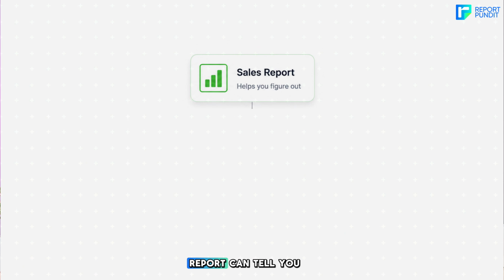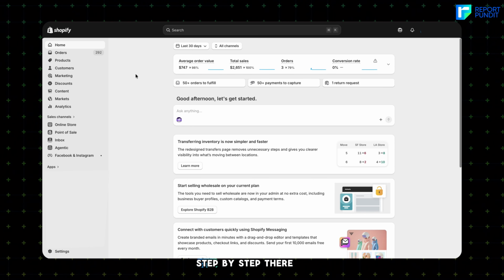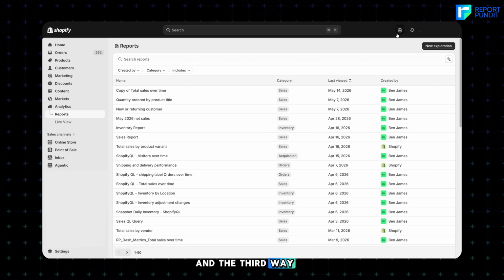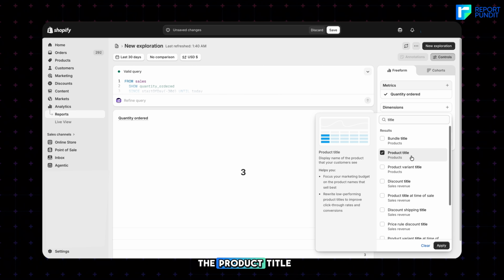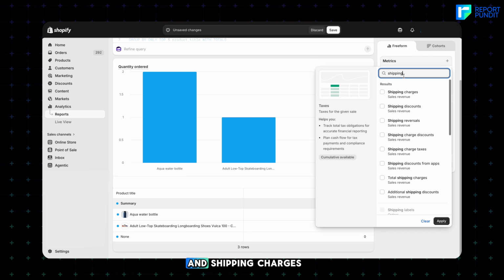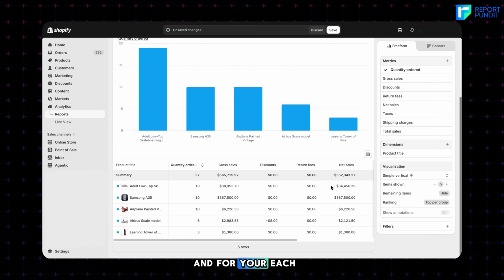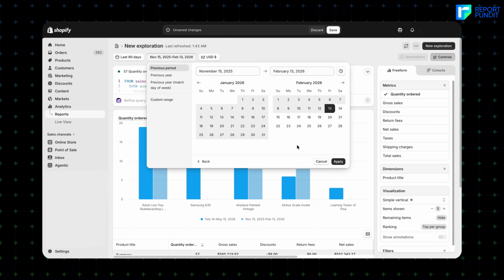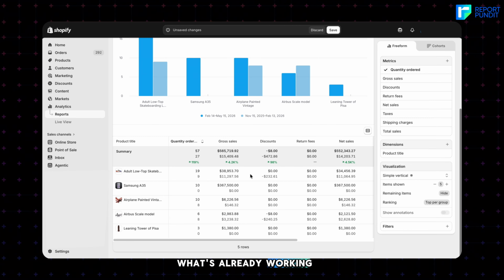Shopify Sales Reports: What It Is and How to Generate It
Not sure where to find your Sales Reports in Shopify or what they actually show you? In this video, we cover what Shopify Sales Reports are, how to access them, and how to generate one — step by step.

We walk through the Total Sales Over Time report, showing you how to set date ranges, use filters, group your data, and export it for further analysis.

A quick, no-fluff guide to get you started with your Shopify sales data.